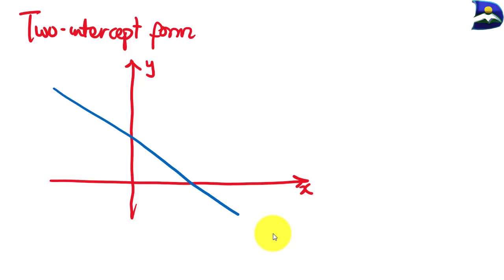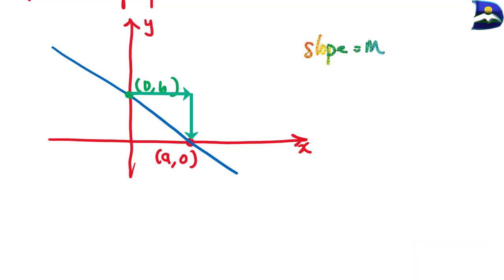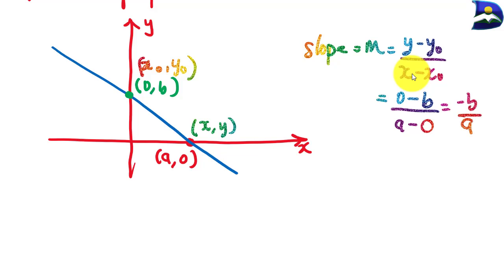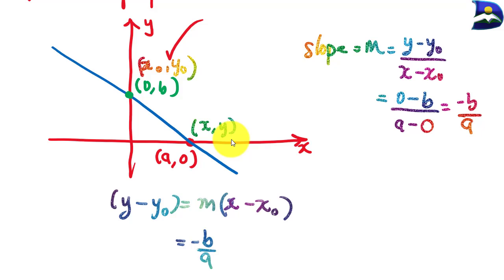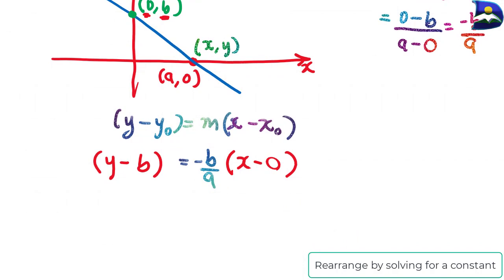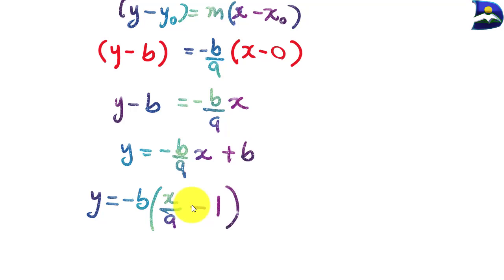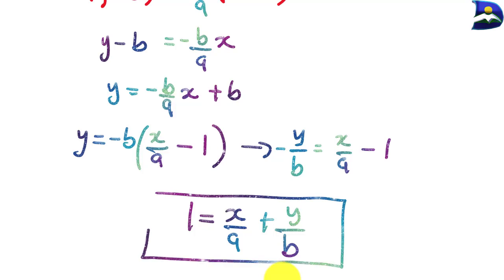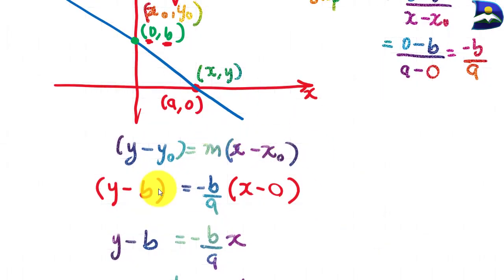How Two-intercept equation of a line is obtained